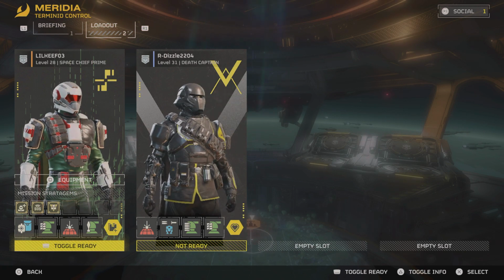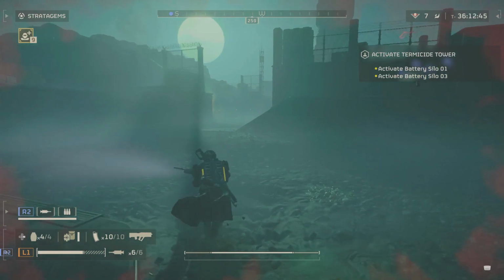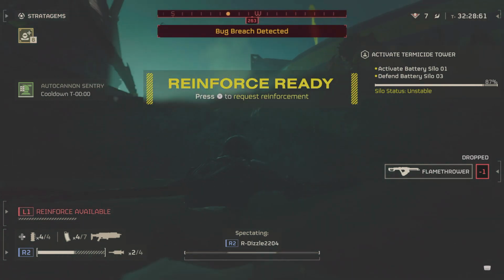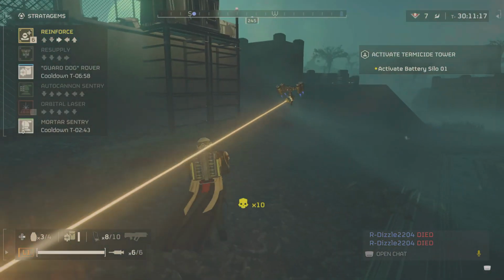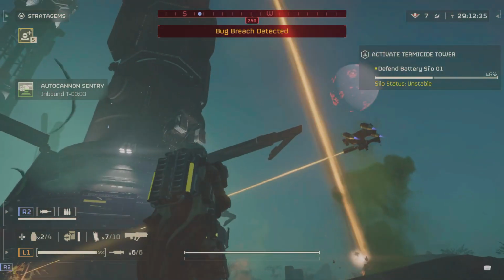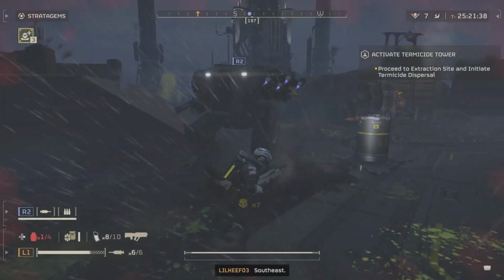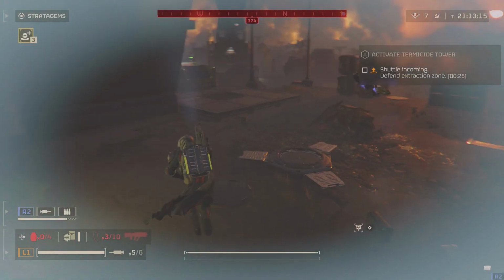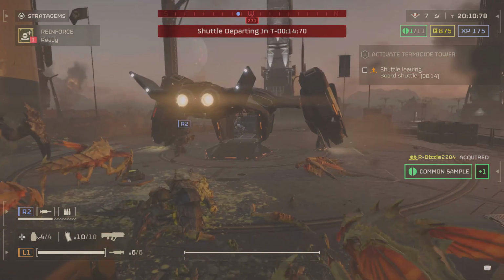HELLDIVERS 2 *PROTECT THE SILOS*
Friend in Video:
R-Dizzle2022 (On IG)

God Bless!